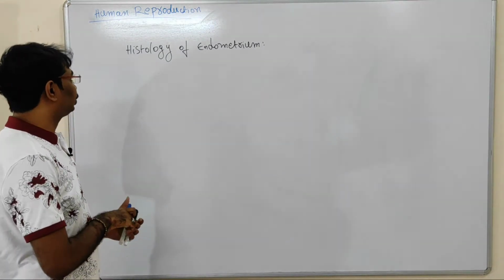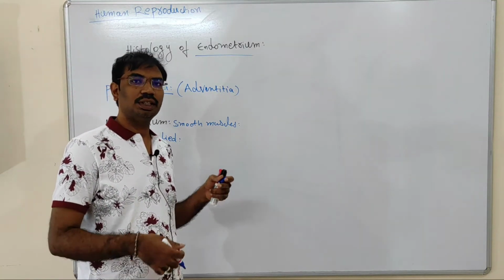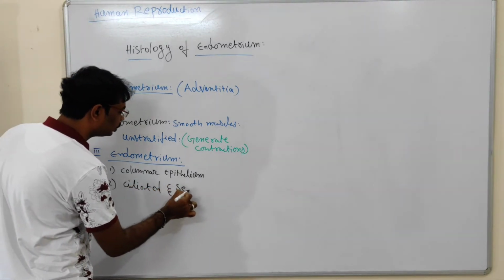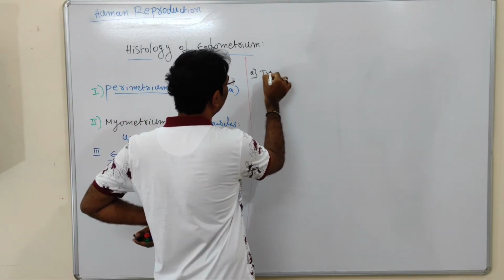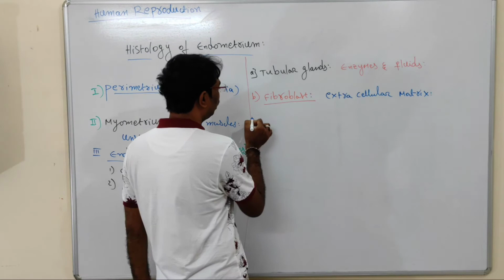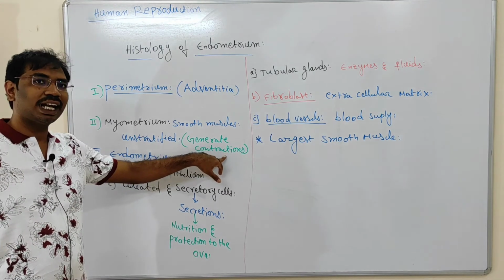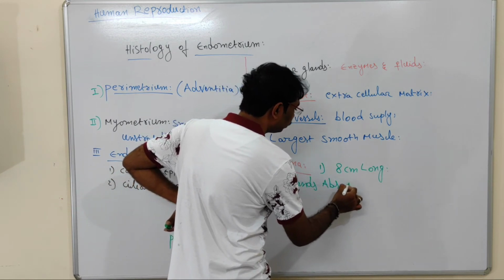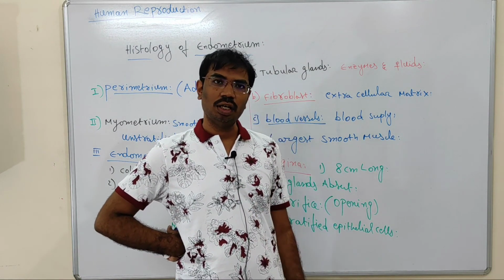Human reproduction, female reproductive System, L4 histology of uterus;vegina, 12 th CBSE ncert neet